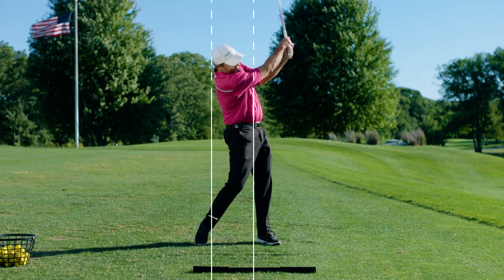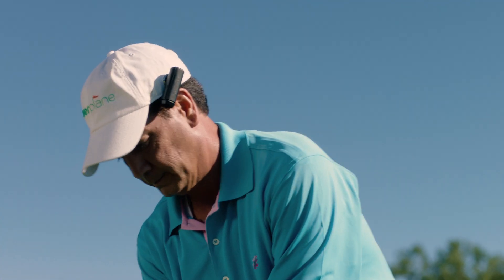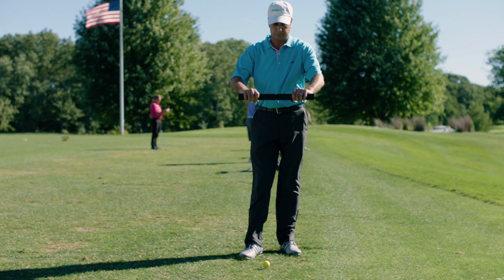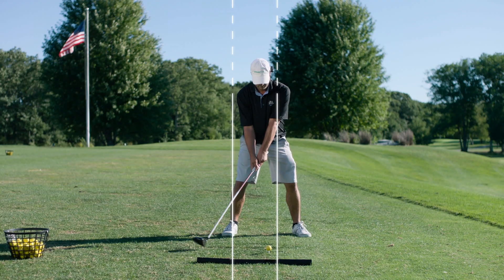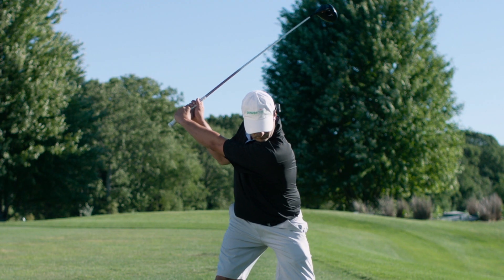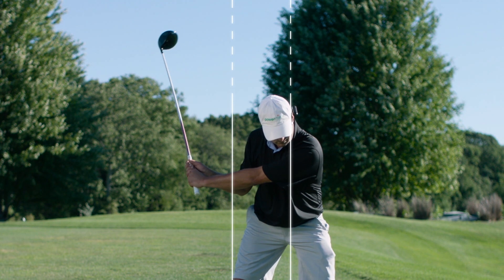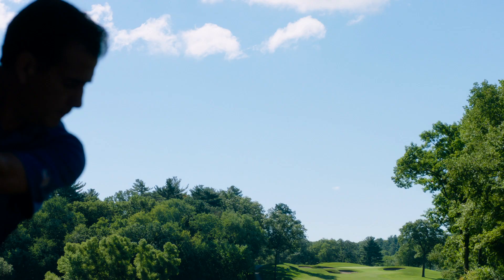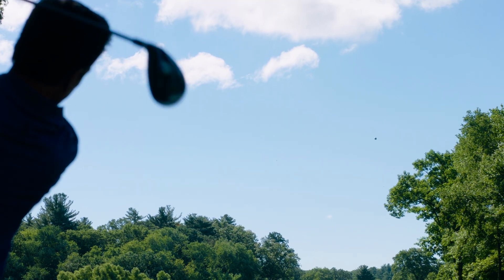PowerPlane®: More Distance. Better Accuracy. From the Very First Swing.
PowerPlane® is a revolutionary new golf training device packaged in a sleek, portable design that will transform your golf game from the very first swing. High precision ultrasonics and patent-pending technology create a simple user experience. Instant feedback does the rest.